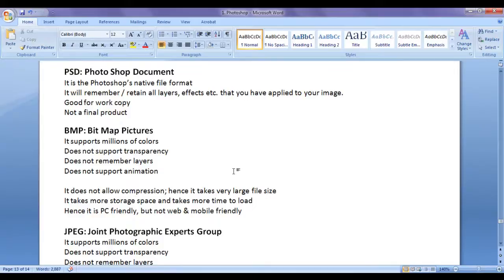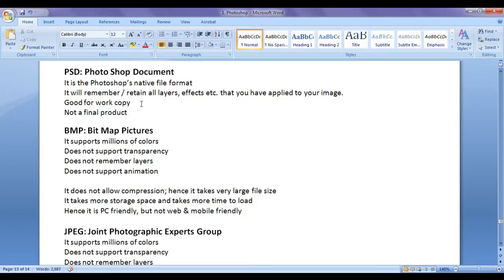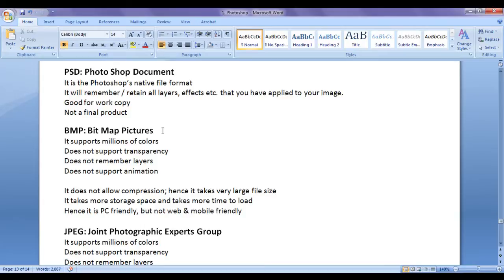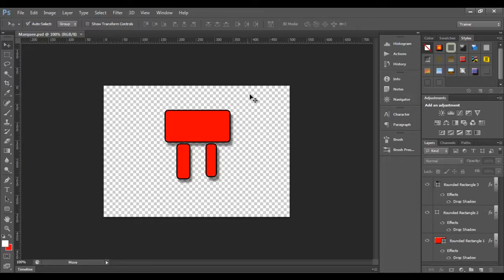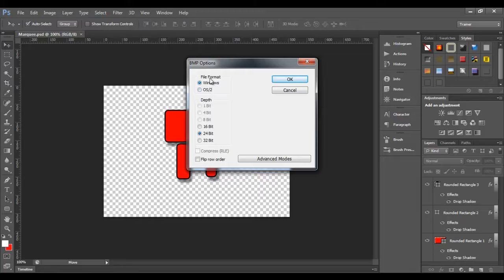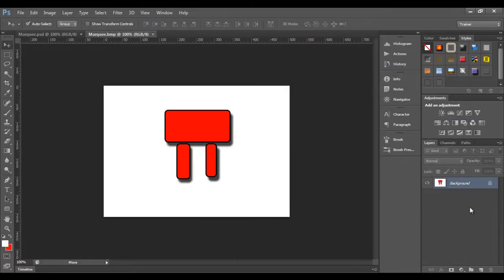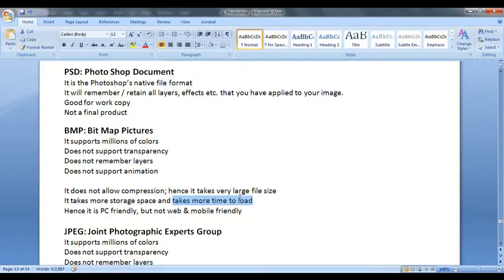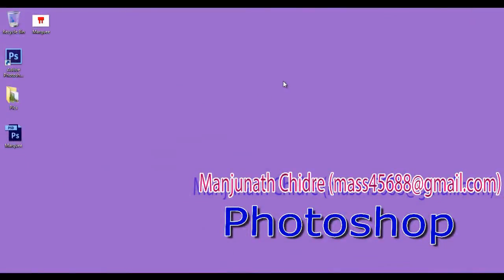How & when to save Photoshop file as BMP - Adobe Photoshop Tutorial 15 🚀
► Learn the essentials of saving your work in Adobe Photoshop as a BMP file. Understand the benefits and limitations of the BMP format, including its support for millions of colors but lack of transparency and compression.